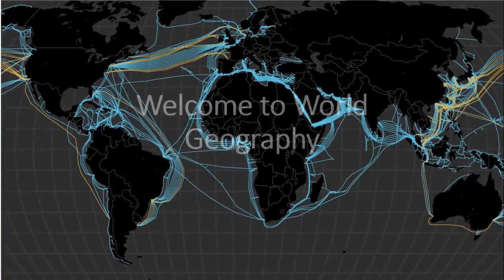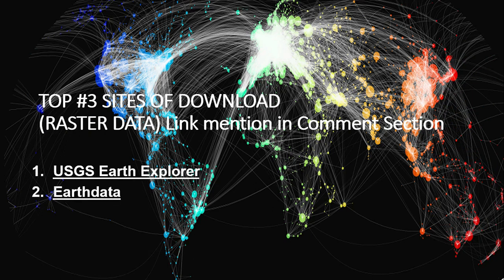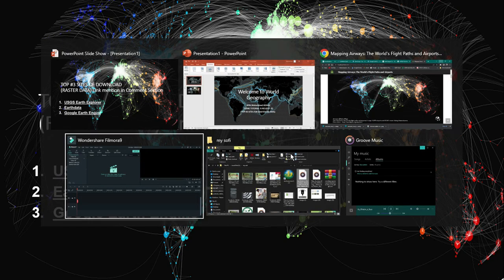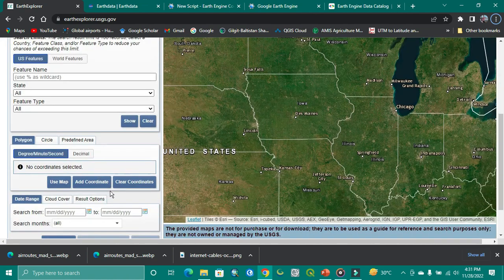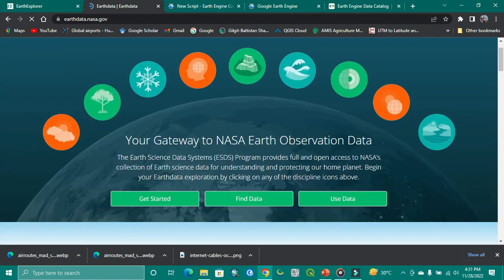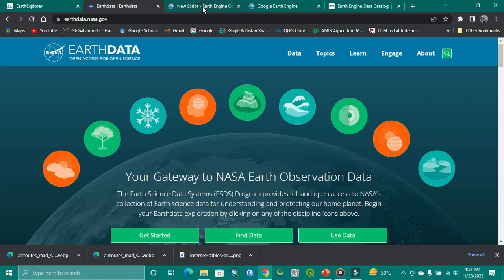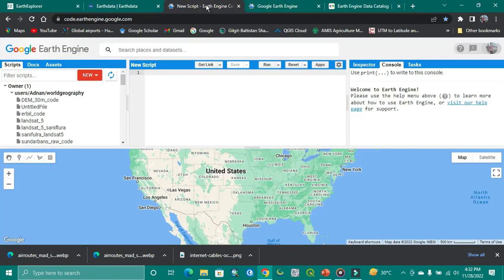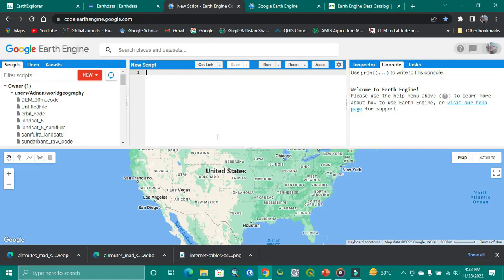Top #3 Sites To Download GIS Raster Data II For Remote Sensing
"Welcome to World
Geography...
With M.ADNAN"
.Today Tutorial Is related to Top #3 free Sites for Gis Raster Data downloading